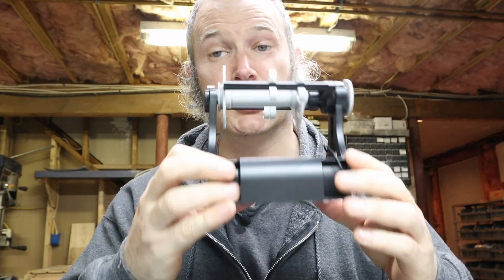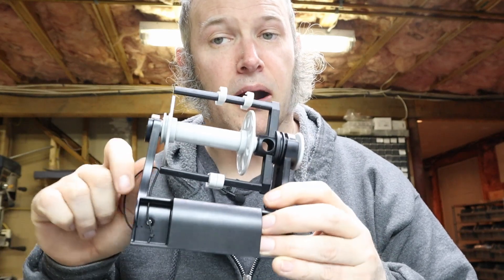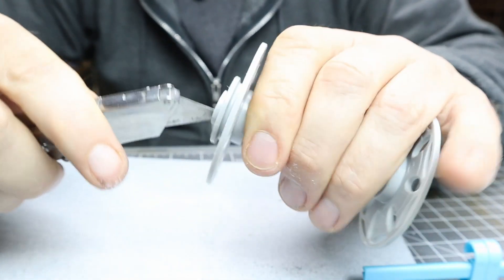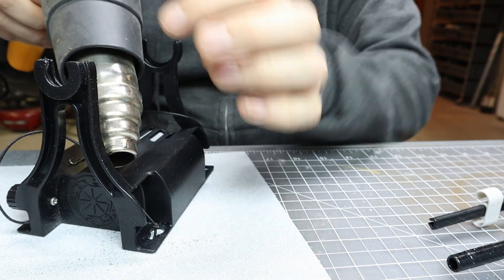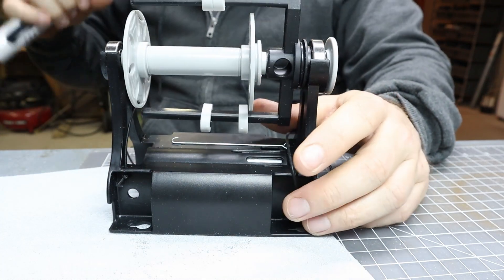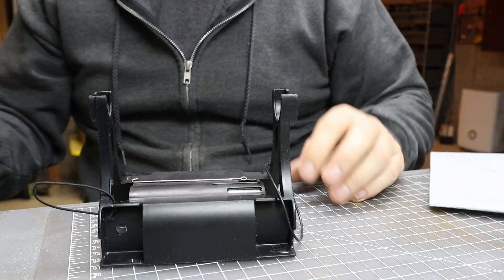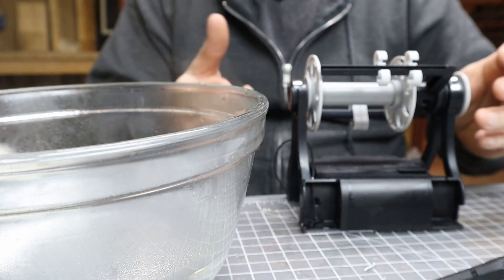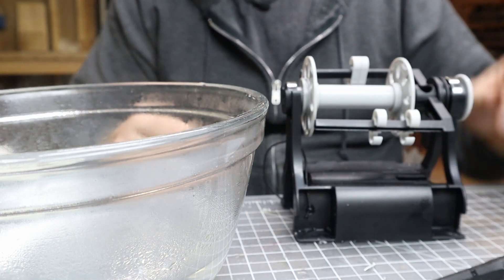Spin 156 - EEW Nano 2 Flyer Uptake Hack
In this video I go over methods to improve uptake of the EEW Nano 2 at lower tensions by reducing the clamping force on the bobbin.

0:00 Intro
3:10 Sanding Bobbin Method
6:30 Heat Gun Method
9:47 Hair Dryer Method
11:22 Boiling Water Method
16:18 Conclusion